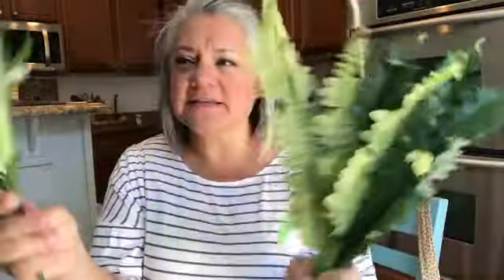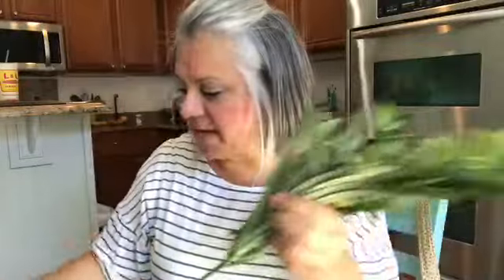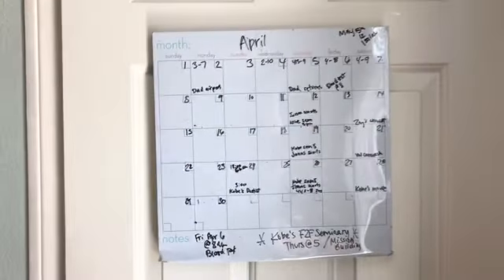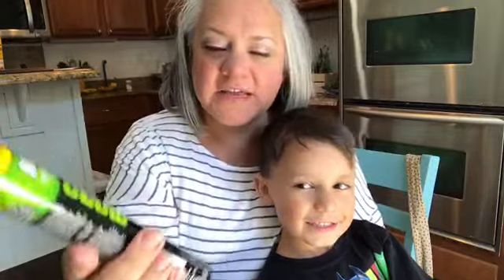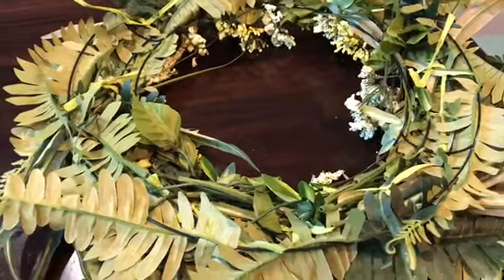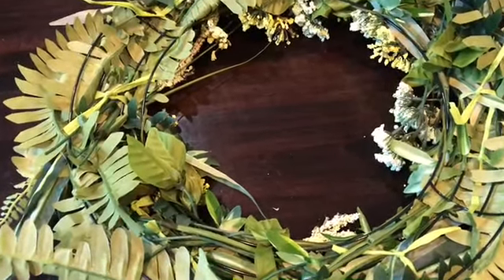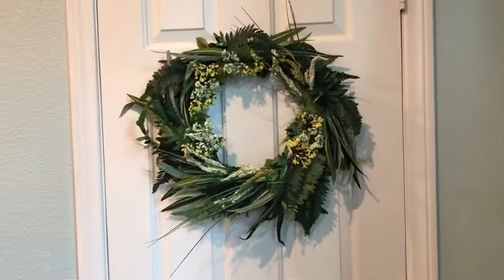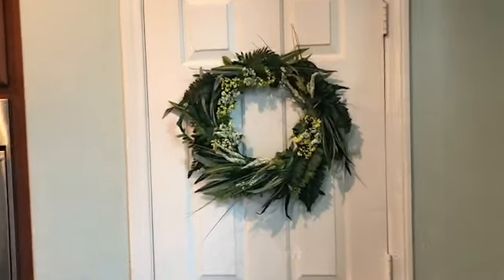What Did I Make Now? | Making a WREATH Using Dollar Tree Finds | *How Ines Rolls*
Hi Everyone! Curious about my DIY Craft? hmmmm What Did I Make Now? every so often my creativity flows & I'm so thankful I can find everything on the cheap @ the Dollar Tree!! What fun crafts have you done recently or with your kids??? LMK :)

Wondering about Zaycon? it's a way to get the best & freshest meat delivered to drop off points in your city.  & checkout Code TRYUSNOW ..I hope thats the correct code for 99cent a pound for chicken for first time customers :)